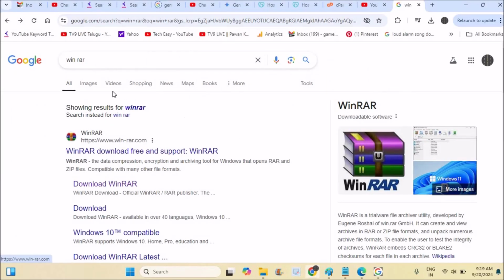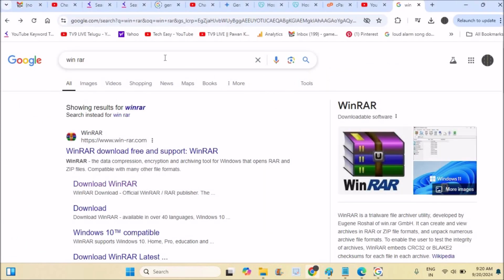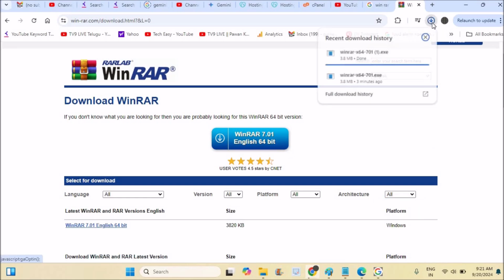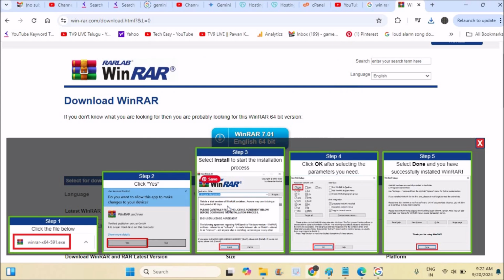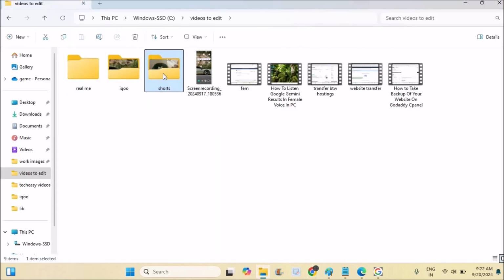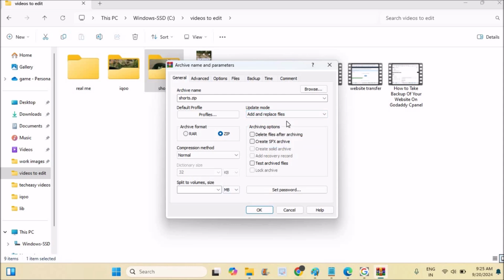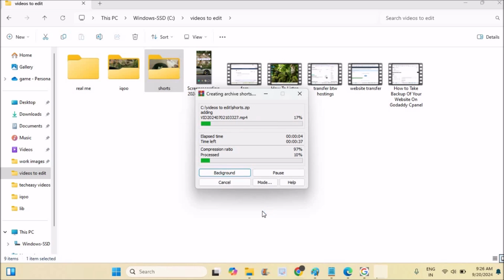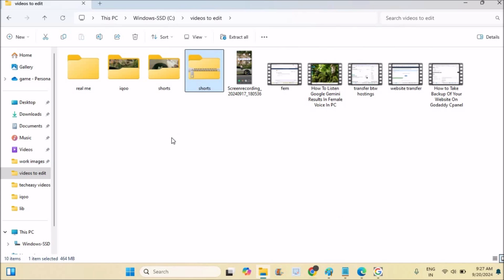How to Download And Install Winrar On Windows 10,11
This is how you can download win rar on Windows 10 or 11. How to install winrar on your laptop for free. Two simple steps to download and install winrar on your computer for free.